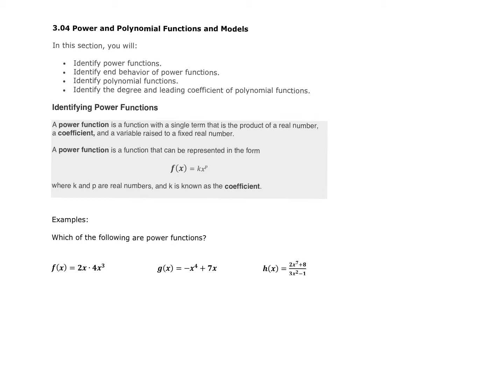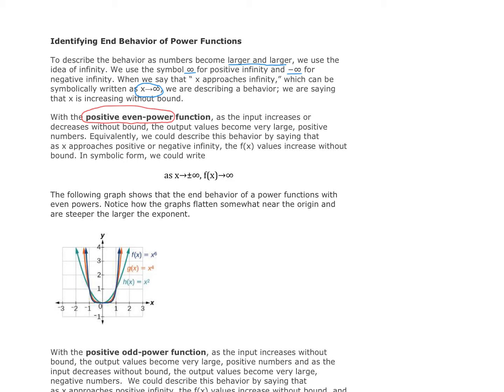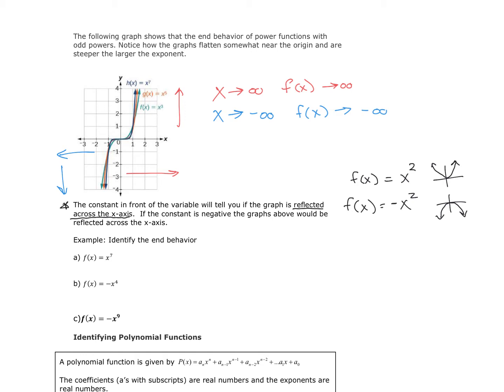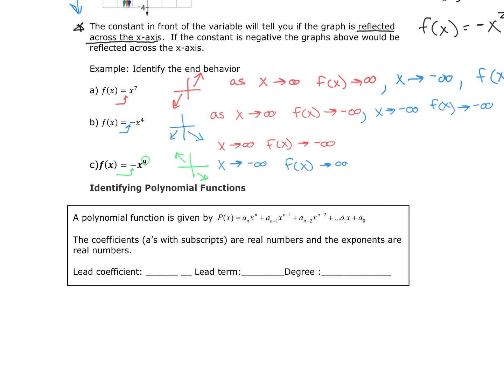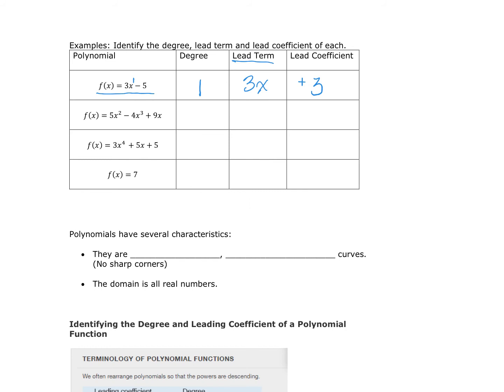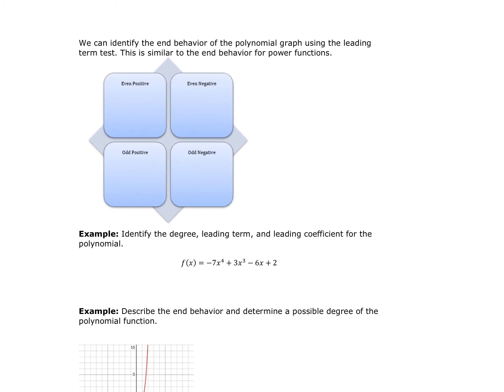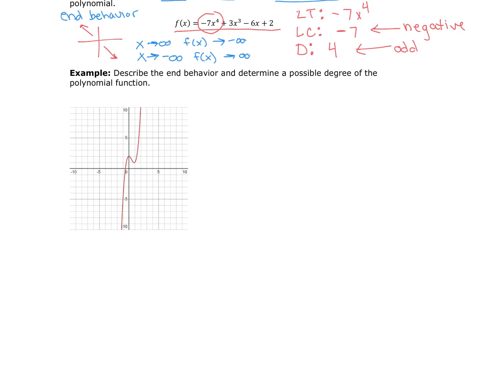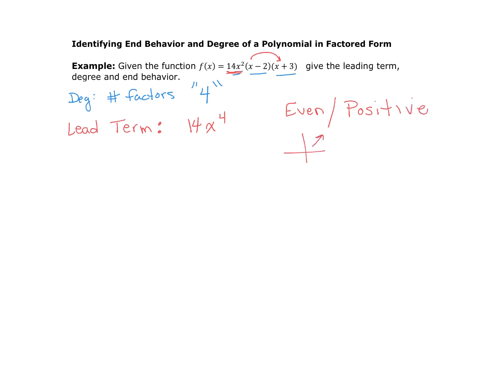Power Functions and Polynomial Functions